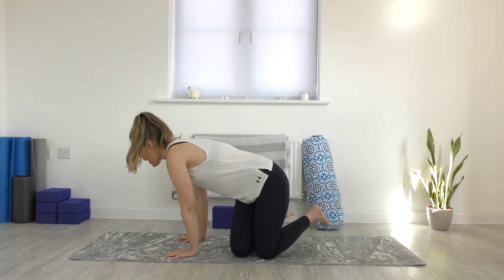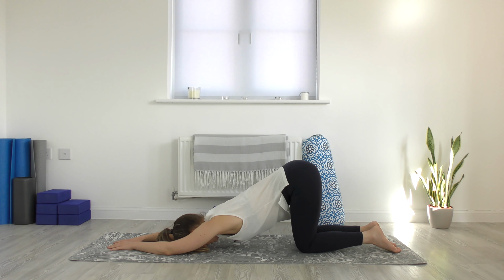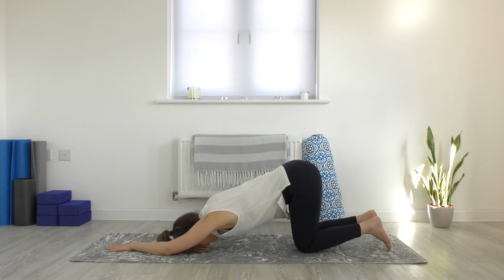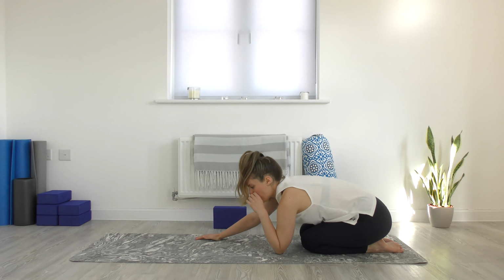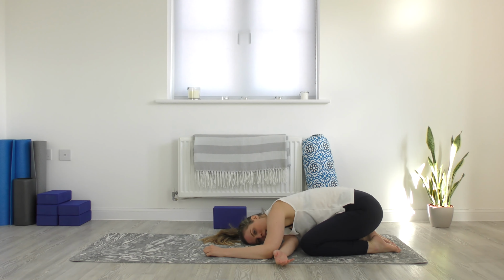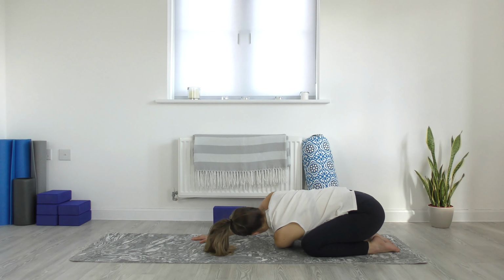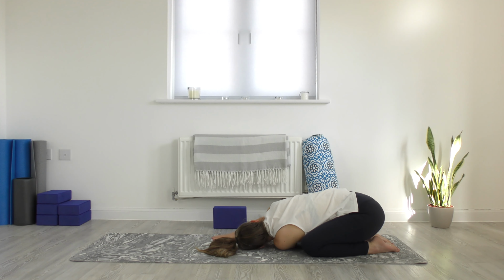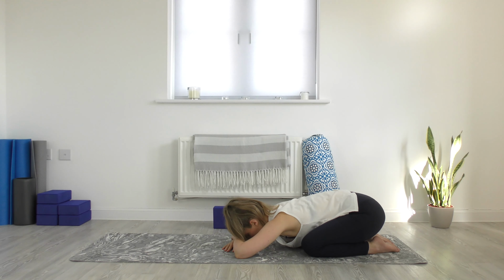Yin Yoga for the Upper Back | Yin Bites | Quick Yin Yoga for the Chest and Shoulders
Yin Yoga for the Upper Back is today's Yin Bite. It includes Melting Heart and Thread the Needle.

Melting Heart Anatomy: chest, shoulders, upper back and neck
Melting Heart Meridians: Stomach, Spleen, Bladder, Lung and Heart

Thread the Needle Anatomy: shoulders, upper back and arms
Thread the Needle Meridians: Stomach, Spleen, Bladder, Lung and Heart

I hope you enjoy the class!

Bea

Please consult your physician before starting any new physical activity. By voluntarily participating in this exercise and/or using the information provided you agree to do so at your own risk, and assume all risk of injury to yourself. You therefore release and discharge Bea Yoga & Wellbeing and/or Beatrice Leone from any and all claims or causes of action, known or unknown, arising from the use of this video or content therein.